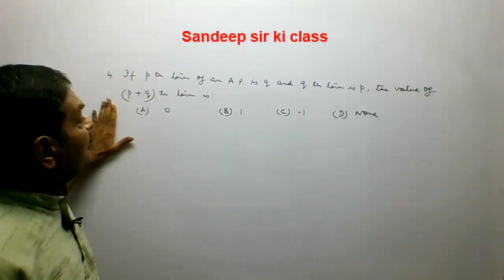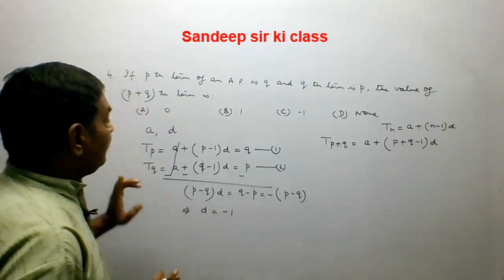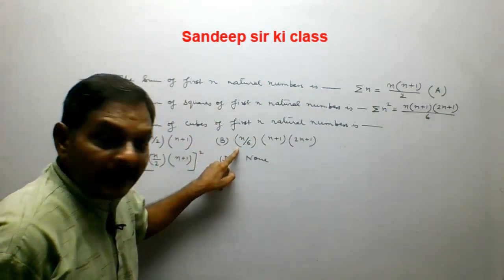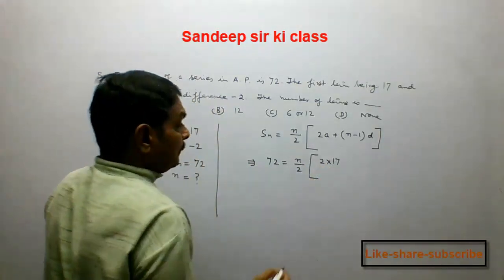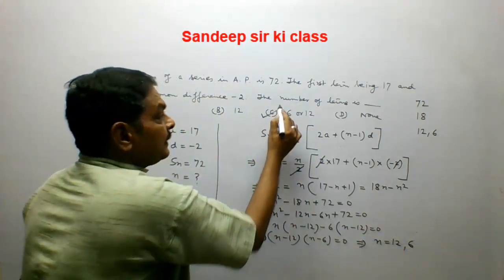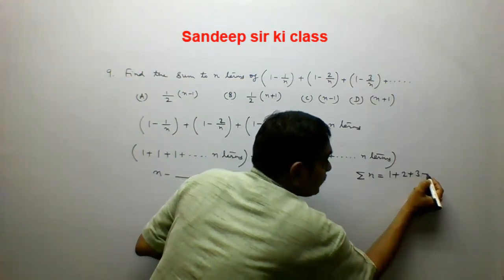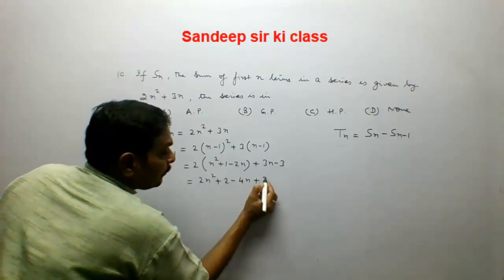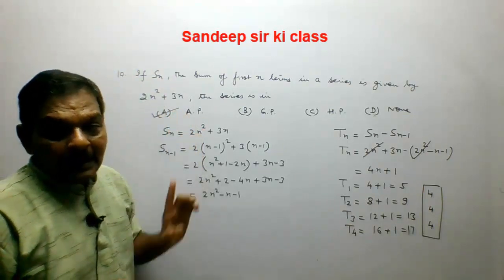CA Foundation|Additional Questions|Chapter- 6 Q.no. 4 to 10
This video explains the solution of questions of Additional Question Bank of Chapter 6 i.e.,Sequence and Series Arithmetic and Geometric Progressions for CAFoundation.
The channel strives to cover complete syllabus of CA Foundation maths/CA CPT QA course. All efforts are made to include quatitative aptitude tricks at appropriate places. The is also useful for candidates whose aim is maths revision for ca foundation and stats revision for ca foundation as short term course.Here we have a plan to teach ca foundation math and stats /ca cpt business mathematics from basics.